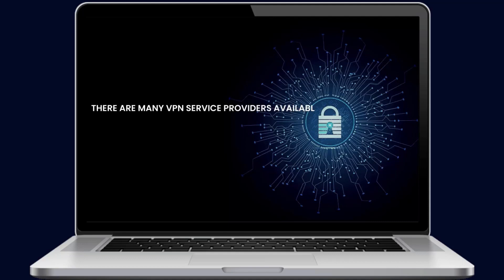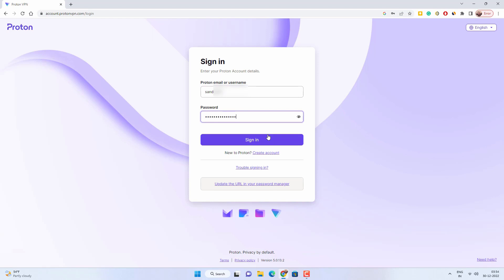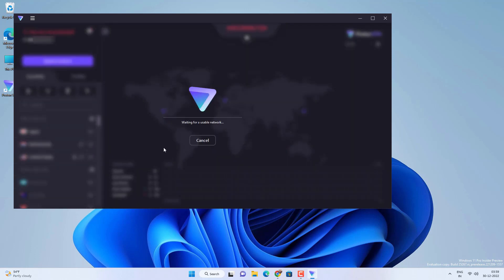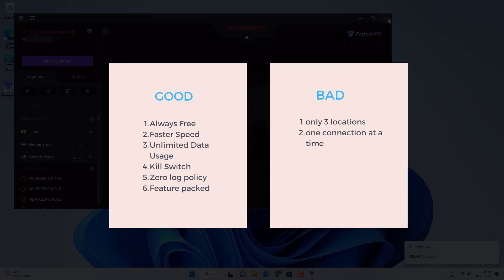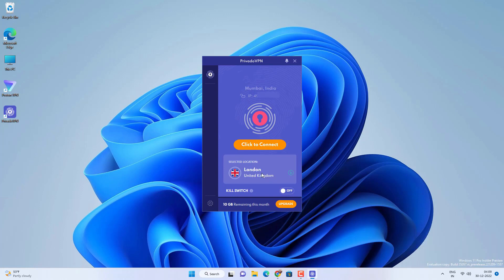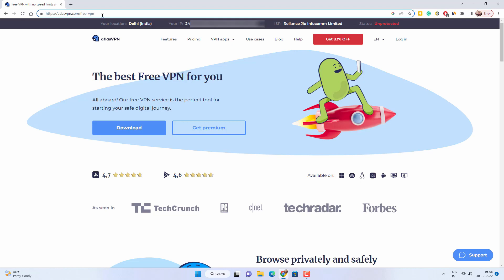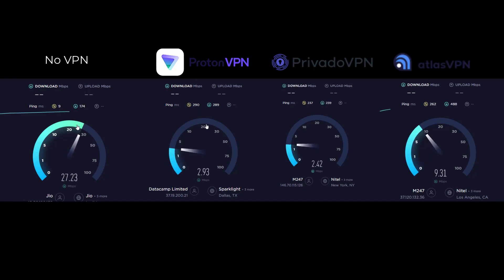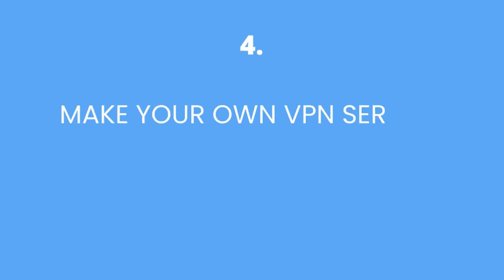3 Best Free VPNs of For Windows , Mac, Android & iPhone | 2024's Top VPNs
Are you looking for a fast and free VPN with unlimited data usage? In this video, you will find the top 3 VPN services that offer faster speed, multiple locations, and high data usage. There are many VPN providers on the internet, but only some are free and offer quality service. I have tested many VPNs and found a few good ones. You will see my review of these VPNs.

Top 3 VPNs With Faster Speed, High Data Usage & Multiple Server Locations.

00:00 Intro
00:37 Proton VPN
03:10 Privado VPN
05:14 Atlas VPN
05:57 VPN Speed Test
06:58  Important VPN Tips
07:31 Outro

These VPNs will help you to encrypt your Internet traffic, hide IP addresses, unblock blocked websites, and watch Netflix content from other content.

Important VPN tips -

1. Always opt-in for a VPN company that is not located in your country.
2. Opt-in for a VPN company that offers a zero-log policy.
3. If you want to make your Internet browsing private, then use Cloudflare's WRAP.
4. Of you can create your own VPN server for free.

Download the VPN

Don't Miss:-